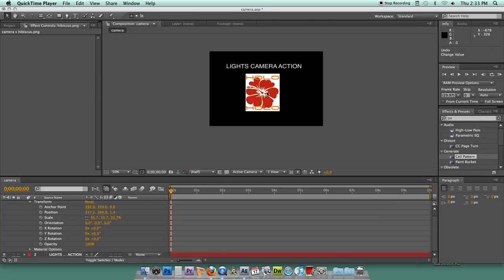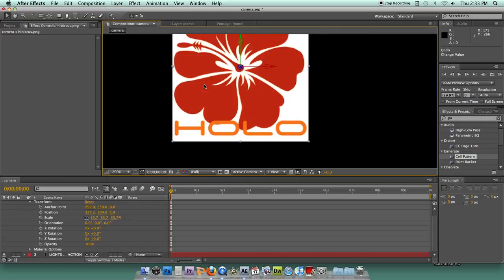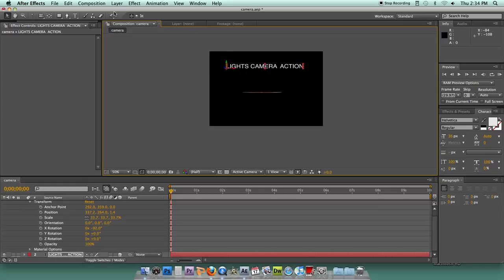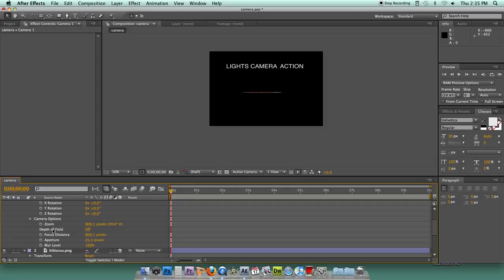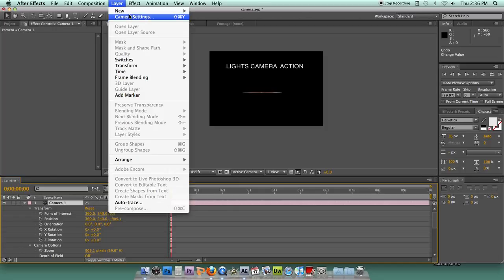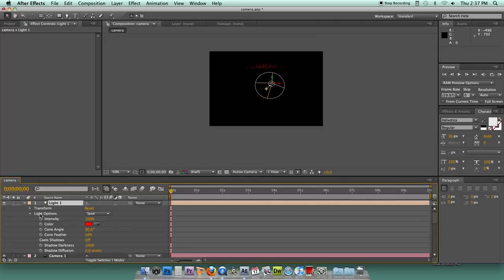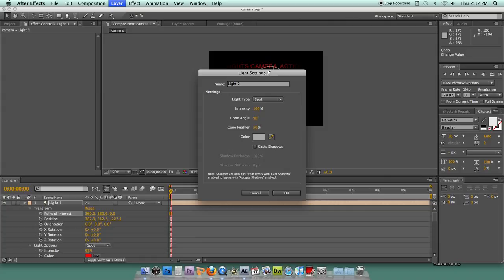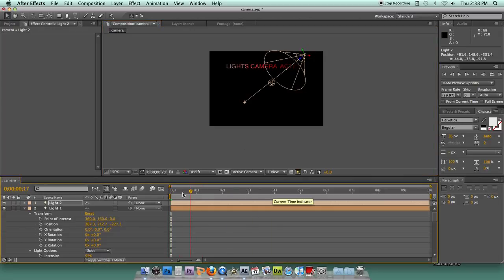lightcameraaction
After effects cs4 training